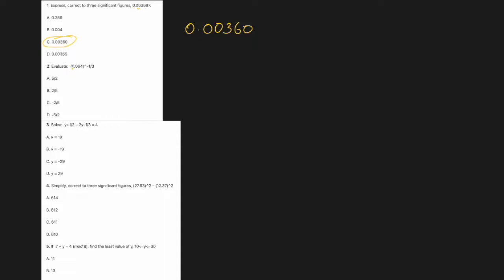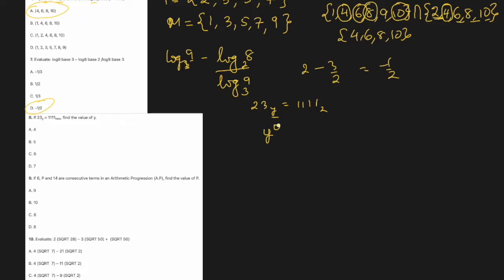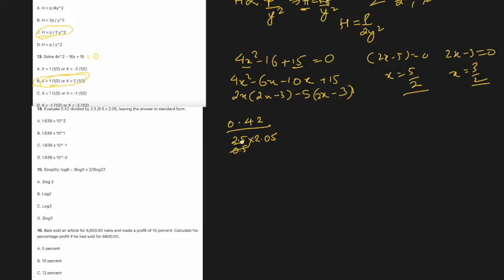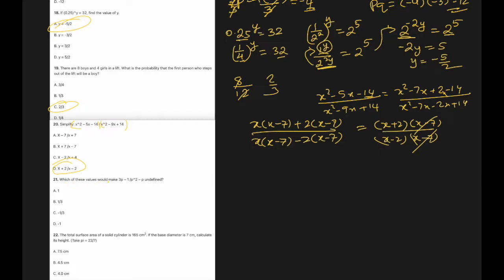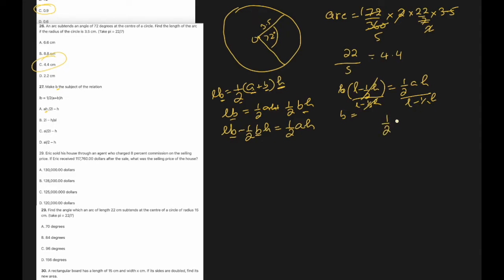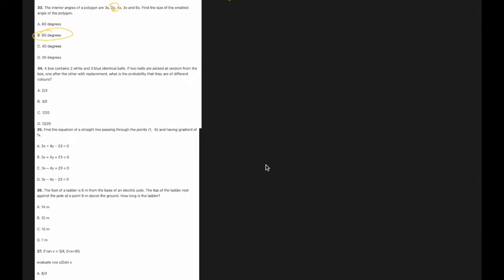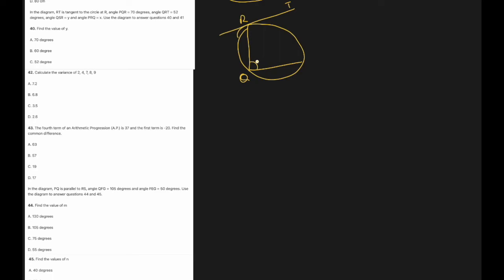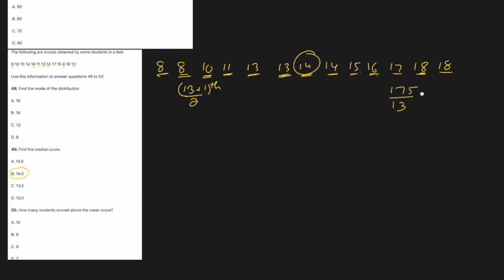WAEC WASSCE MAY JUNE 2022 CORE MATH PAPER 1 OBJECTIVE | ALL QUESTIONS , ONE VIDEO | WITH TIME STAMPS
Q1 00:00         Q2  0:55         Q3  01:37       Q4  02:45     Q5  04:10  Q6  05:17   Q7  07:25     Q8 8:20
  Q9  09:35    Q10  10:15  Q11  11:40  Q12 13:02   Q13 14:10  Q14  15:35  Q15  16:28   Q16  17:30
Q17   19:23      Q18  20:37  Q19  21:45   Q20 22:05   Q21  23:29 Q22 24:12    Q23 25:48    Q24  26:42   Q25  28:00   Q26 28:40  Q27 29:50  Q28  32:00   Q29 33:20  Q30 34:46  Q31 35:25  Q32 36:51  Q33  37:35  Q34  38:45  Q35  39:50  Q36  41:04   Q37 41:45  Q38  43:15   Q39 45:04  Q42  46:39     Q43  48:35    Q46   50:28    Q48 51:15      Q49  52:14    Q50  53:22